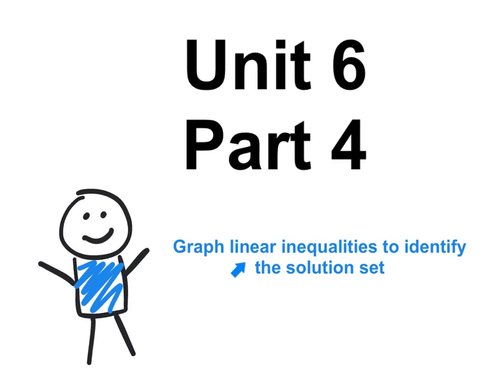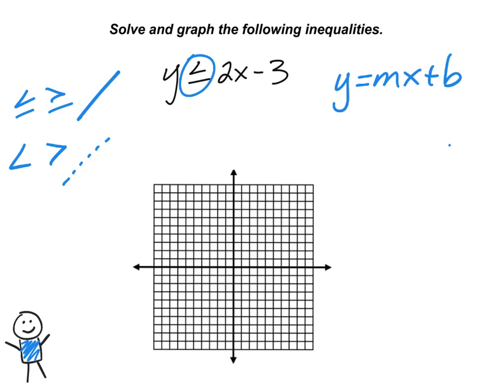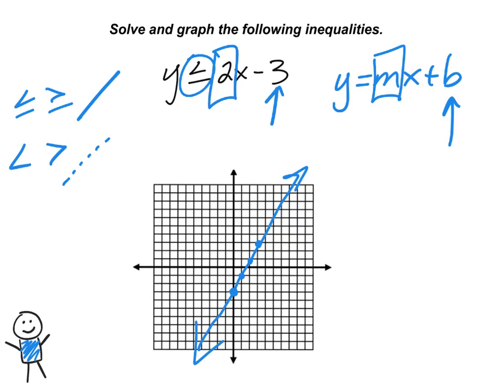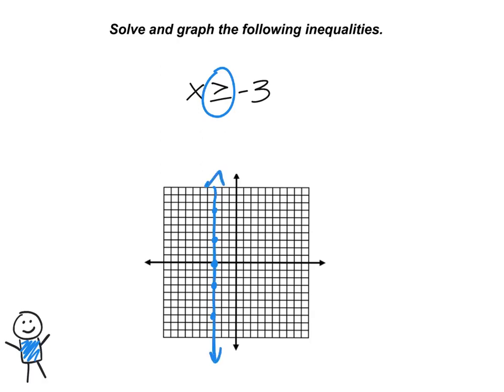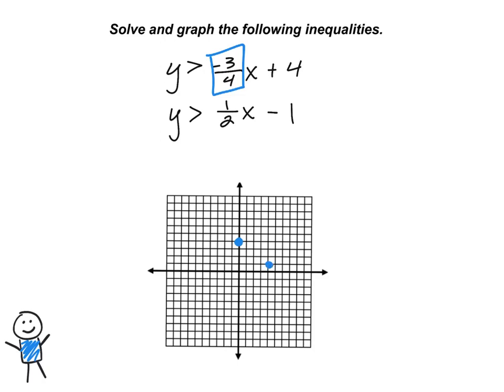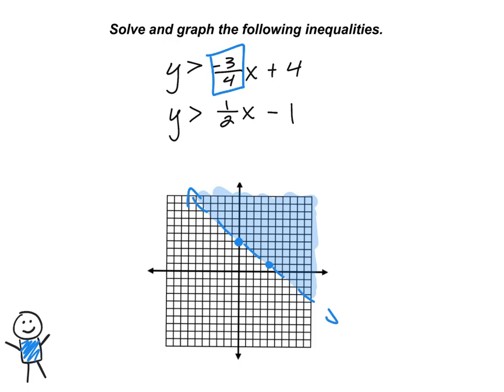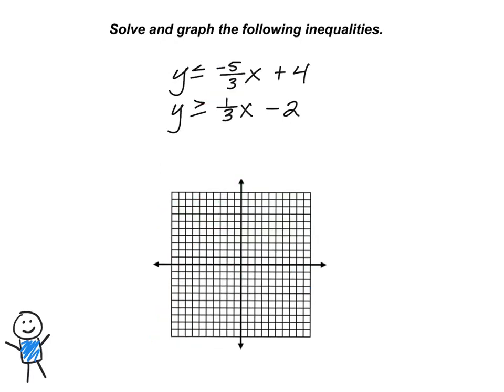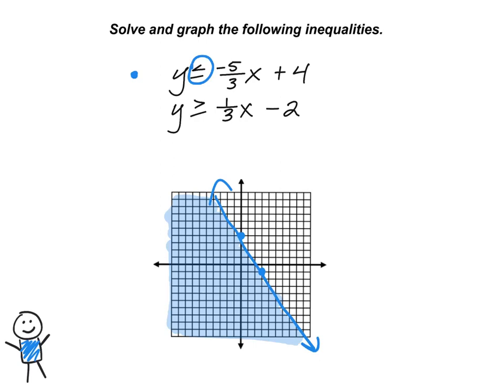Graphing linear inequalities and systems of inequalities: Unit 6: Part 4